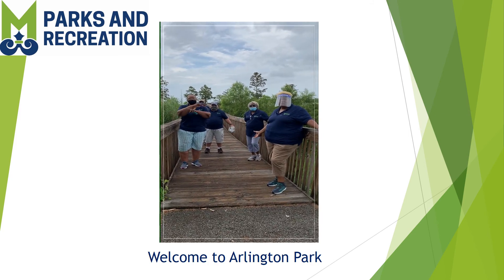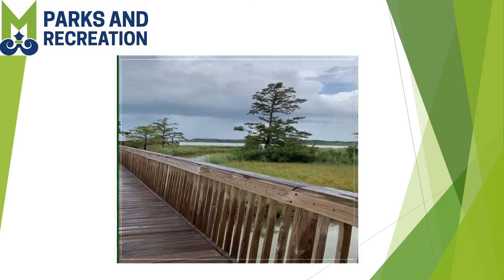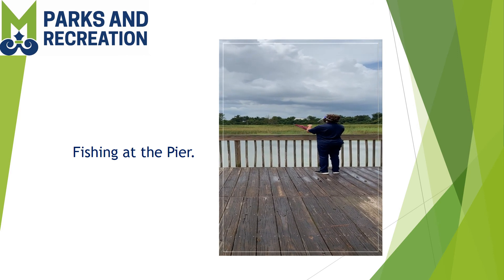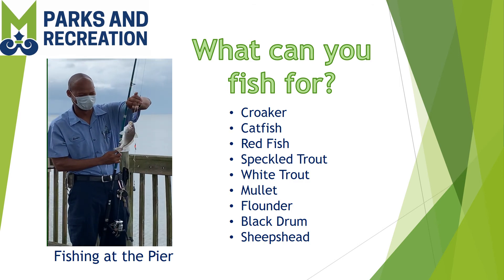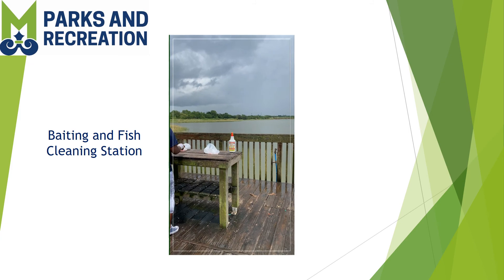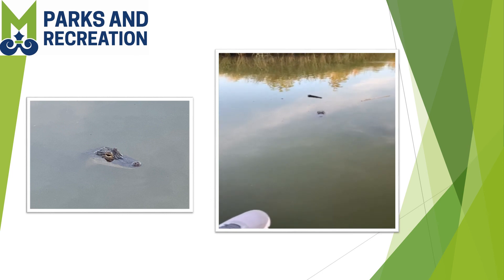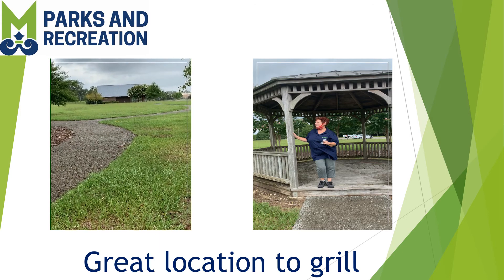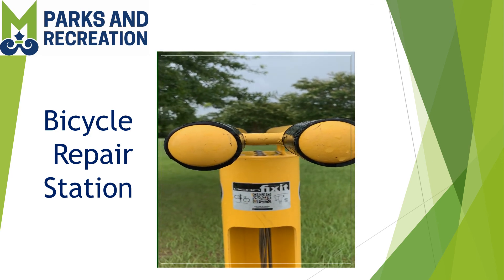Arlington Park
Join the Senior Centers and Programs Staff for a tour of Arlington Park on Mobile Bay!